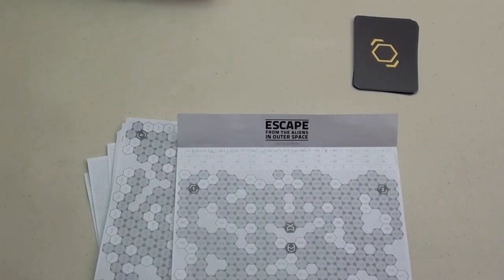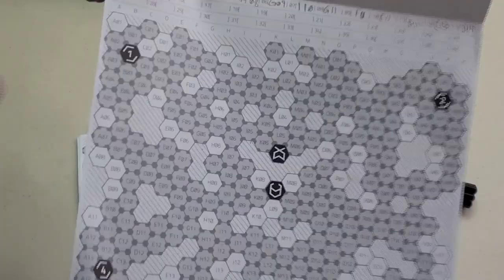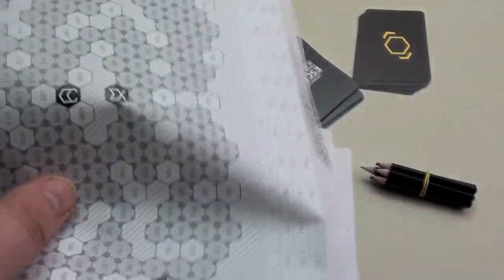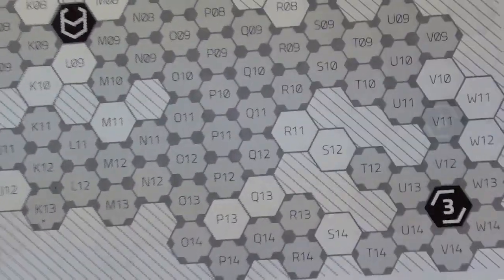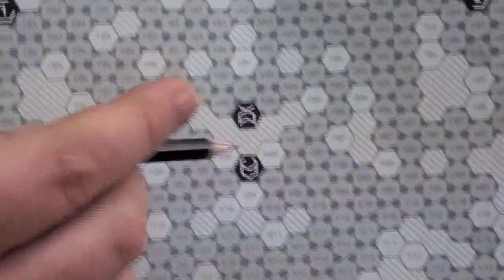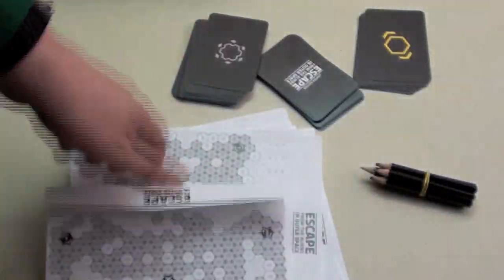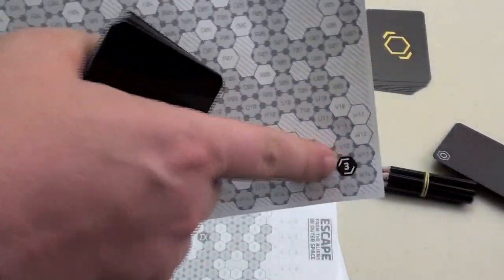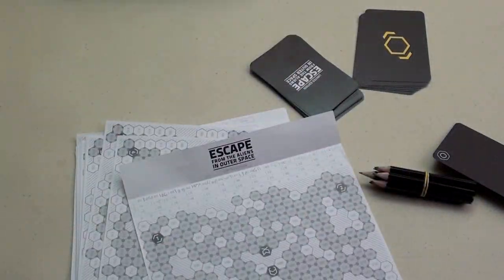Escape from Aliens in Outer Space Review - with Tom Vasel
Tom Vasel reviews Escape from Aliens in Outer Space

00:00 - Introduction
01:55 - Game overview
05:37 - Final thoughts